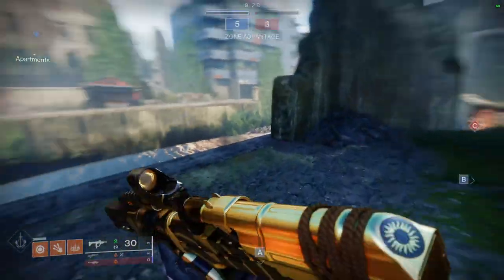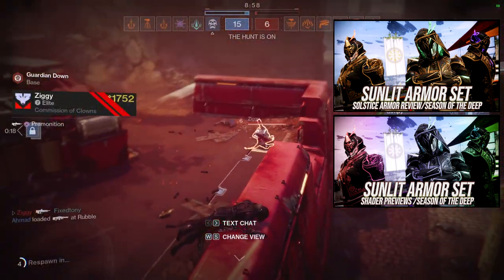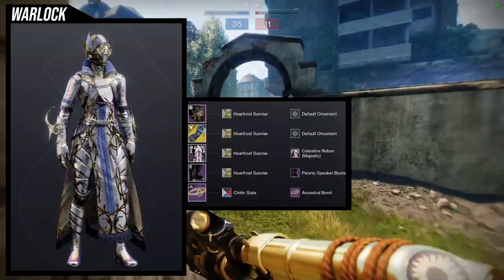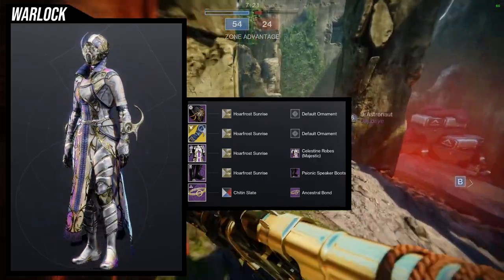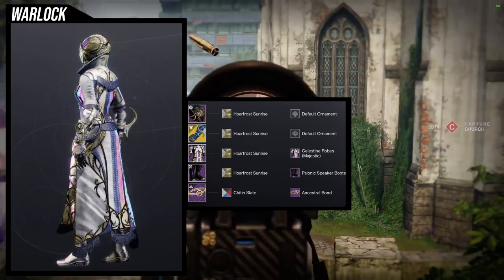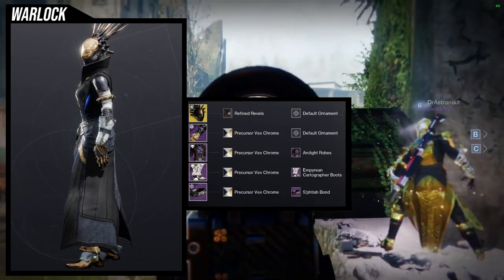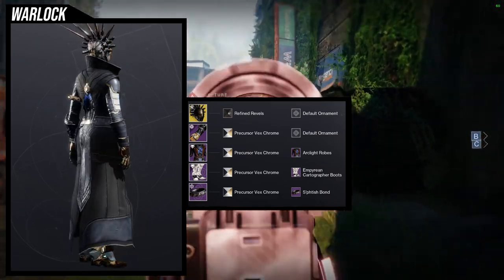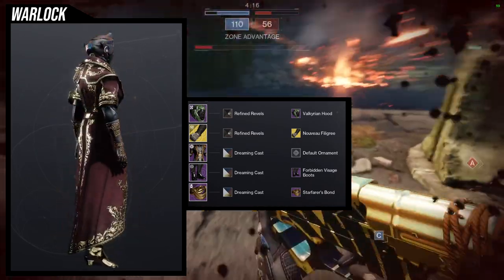Destiny 2: Sunlit Warlock Sets | Season of the Deep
Warlocks let me know what ya'll think about these sets in the comments below!

00:00 Intro
01:06 1st Set
02:55 2nd Set
04:22 3rd Set
06:32 4th Set
09:03 Outro